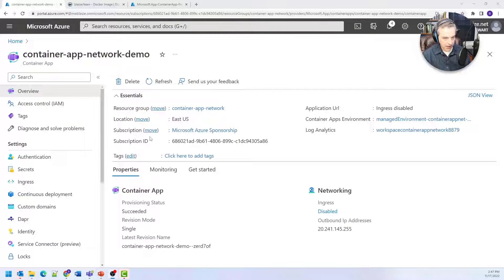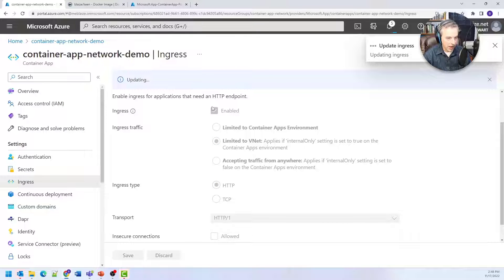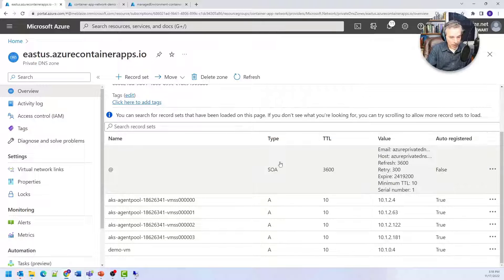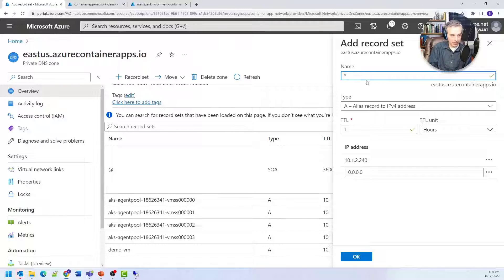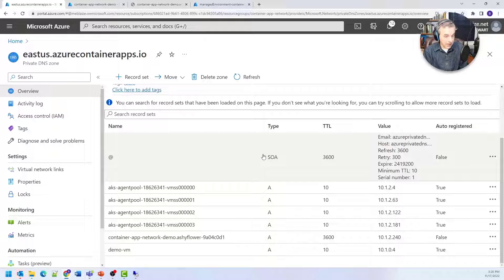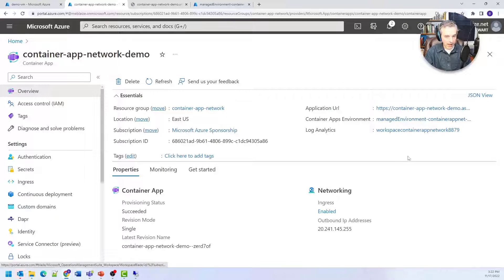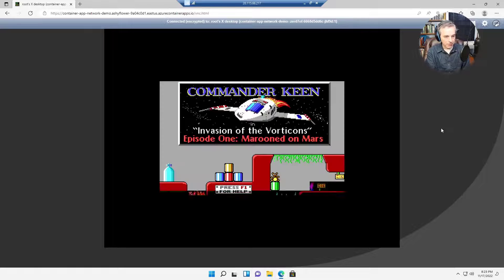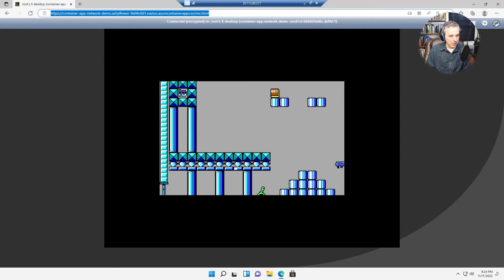Azure Container Apps on Internal Networks for Private Apps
Azure Container Apps is a wonderful platform for hosting containers in a fully managed, serverless platform. It integrates well with storage and VNets to create private, internal-only applications. This video will show you how to set this up and connect to the app using a Virtual Machine on an internal-only network.